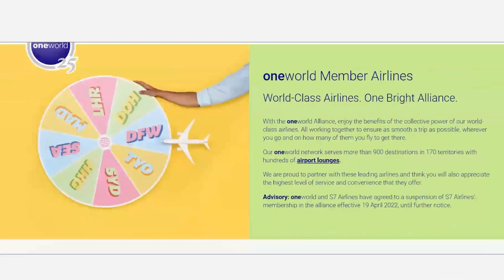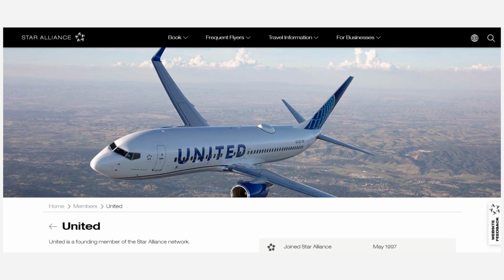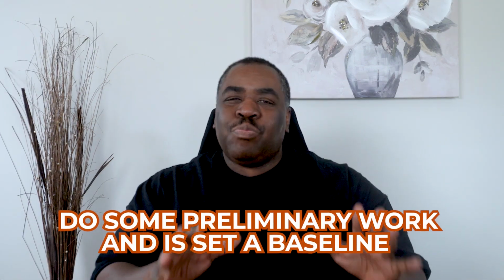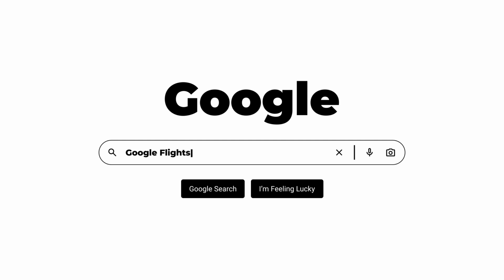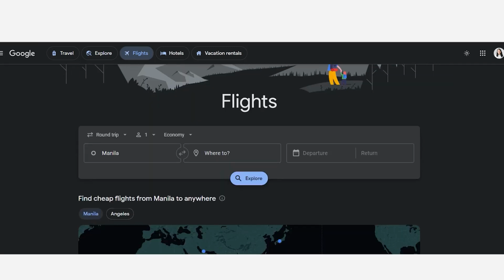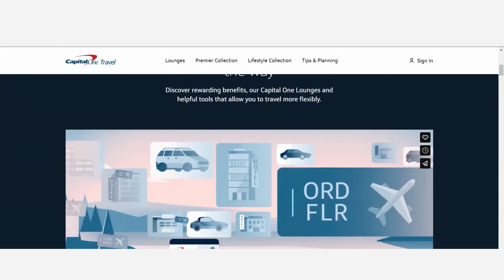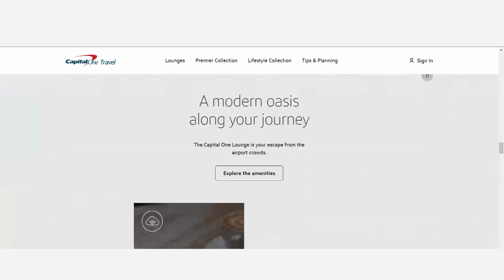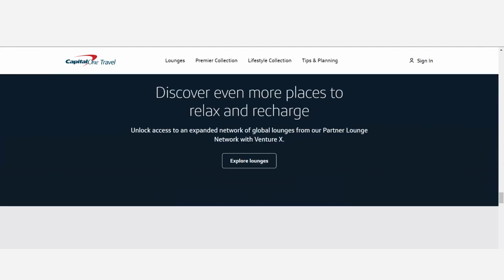Capital One Miles Secrets US Travelers Need to Know! 2024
Did you know Capital One has no U.S. based airlines as transfer partners?  How do you use your hard earned Capital One miles to fly those flights domestically in the United States?  In this video, I am going to show you how!

WEEKLY LIVESTREAM - if you want the latest information on points and miles, I encourage you to subscribe and watch the weekly livestream on Thursdays at 7pm EST for the latest news on on credit card bonus offers, transfer offers, and the latest news.

0:00 Intro
0:37 The Three Airline Alliances - OneWorld, SkyTeam, Star Alliance
1:00 Transferring Points or Miles - Tip #1
1:45  Transferring Points or Miles - Tip #2
2:47 Transferring Points or Miles - Tip #3
3:15 Types of U.S. Domestic Flights with Capital One Miles
3:36 How to Fly Short Haul in the U.S. with Capital One Miles
7:39 How to Fly Medium Haul in the U.S. with Capital One Miles
9:30 How to Fly Transcontinental U.S. with Capital One Miles
12:10 How to Fly to Hawaii with Capital One Miles
14:42 Bonus - How to Fly to the Caribbean from the U.S. with Capital One Miles
15:16 Bonus - How to Fly to Mexico from the U.S. with Capital One Miles

CODE: MB01IJS7WJXSDTA